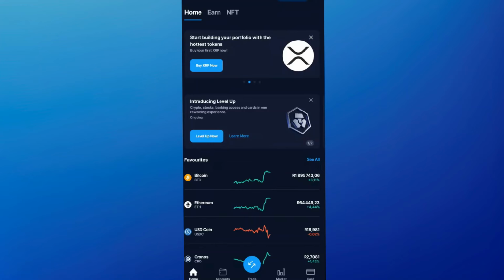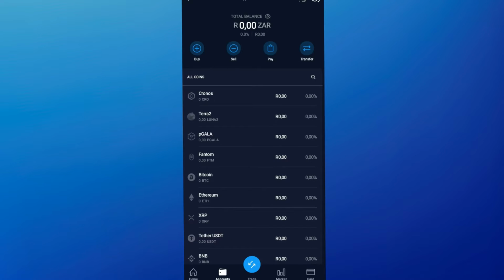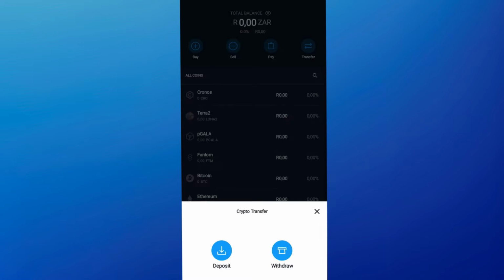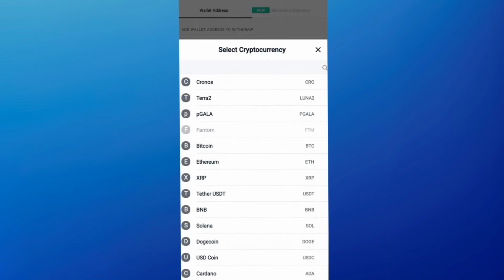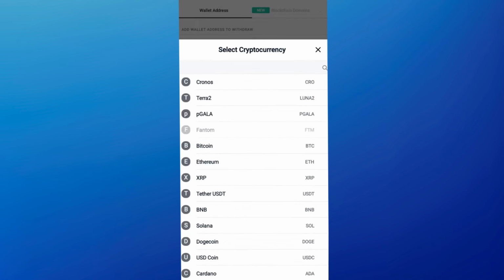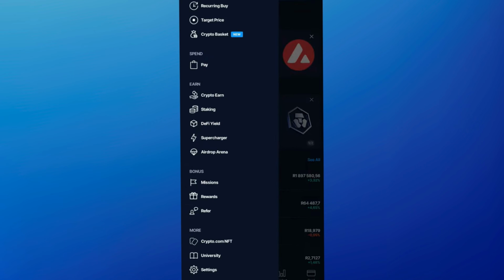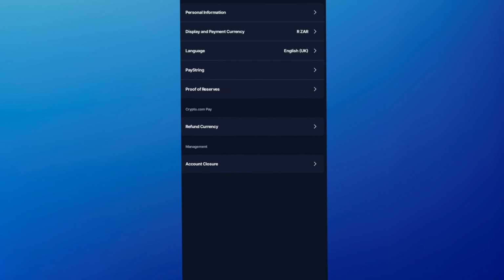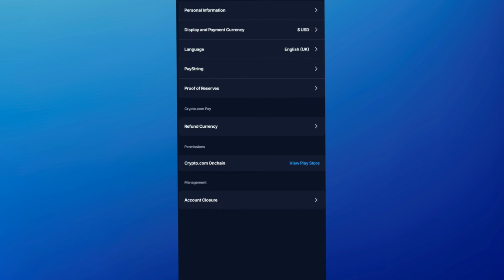How To Withdraw Money From Crypto.com To Bank Account UK 2026*EASY GUIDE*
Looking to withdraw funds from Crypto.com to your UK bank account? This easy guide walks you through the process step-by-step, ensuring a smooth and quick transfer. Learn the latest steps for 2026!